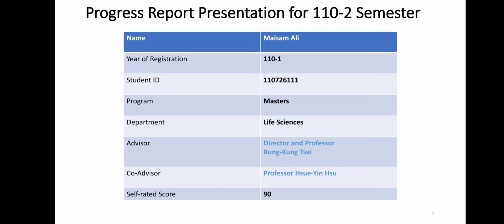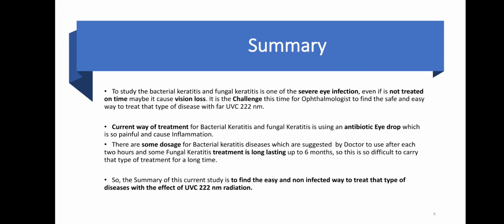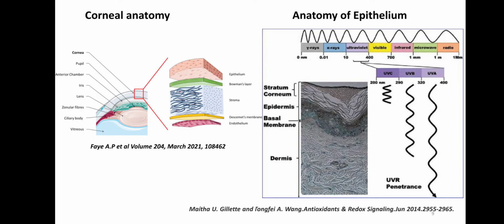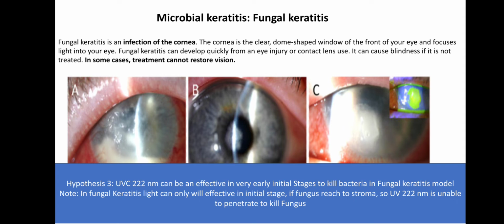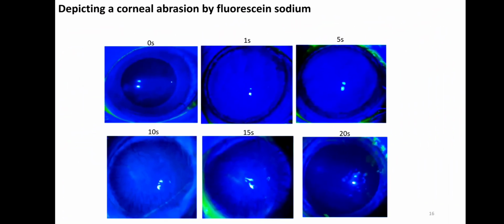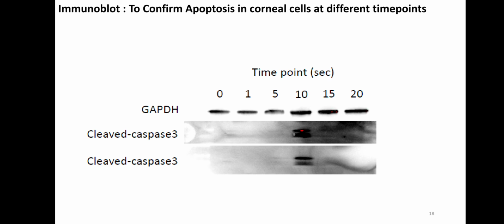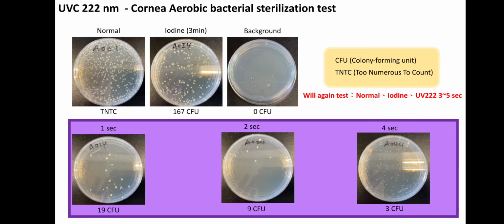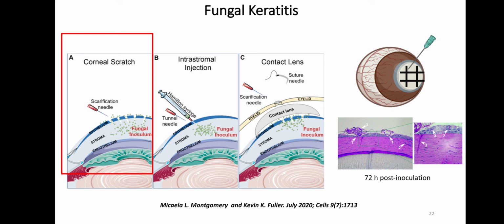222-nm far-UVC light therapy anti-microbial effect in Rat Corneal model (Part-1)